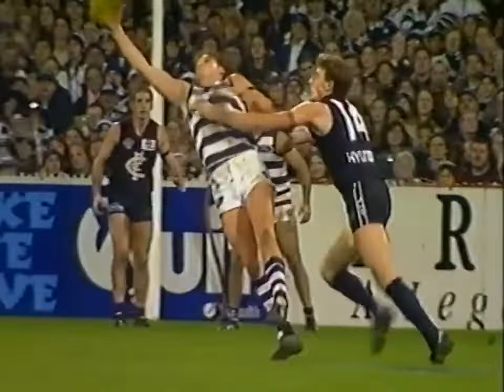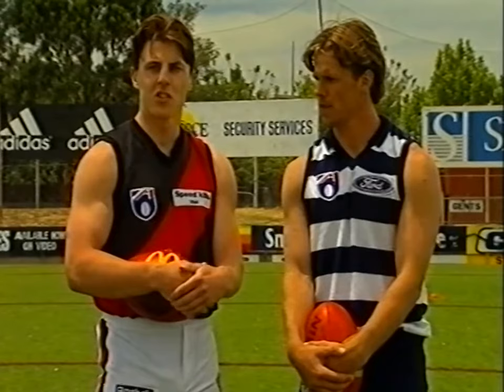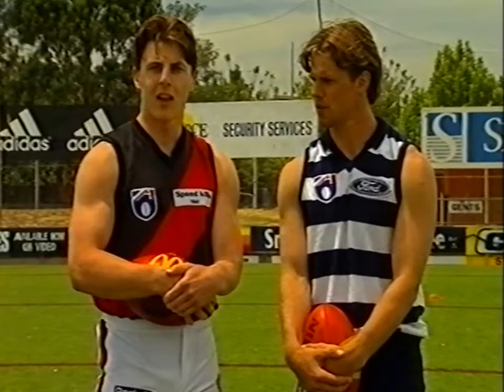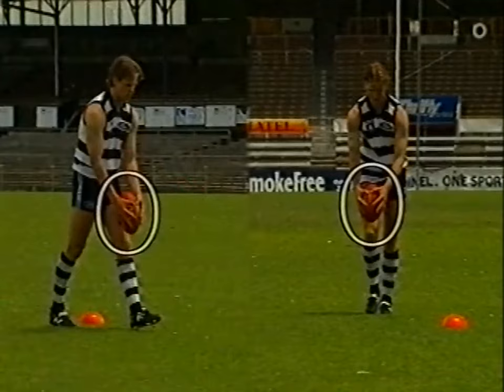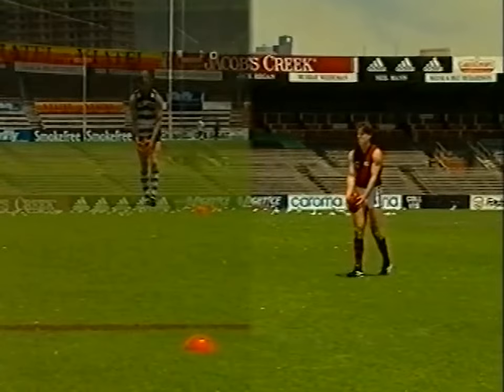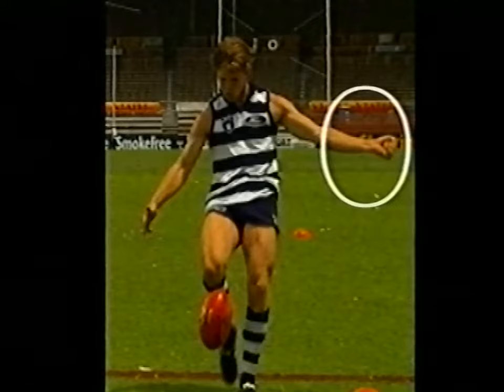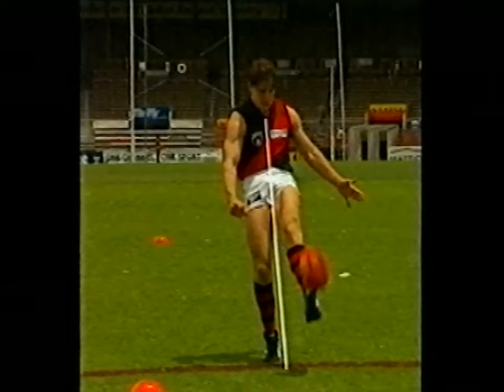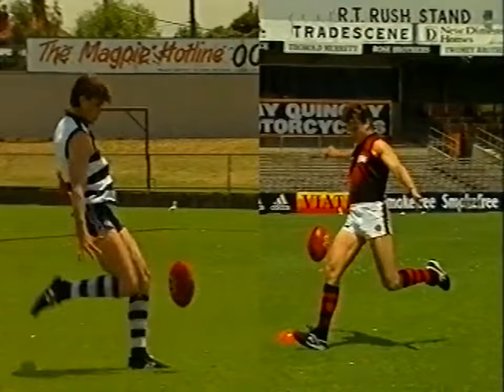Matthew Lloyd goal kicking instructional video